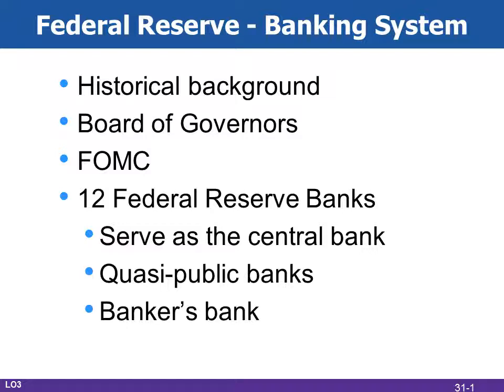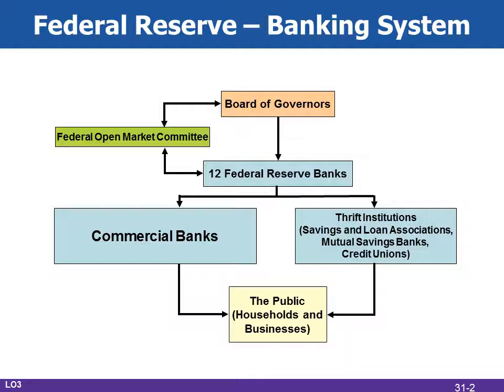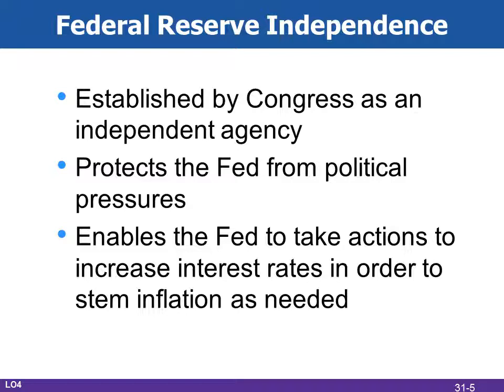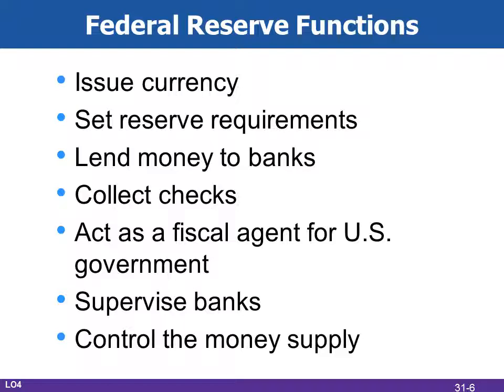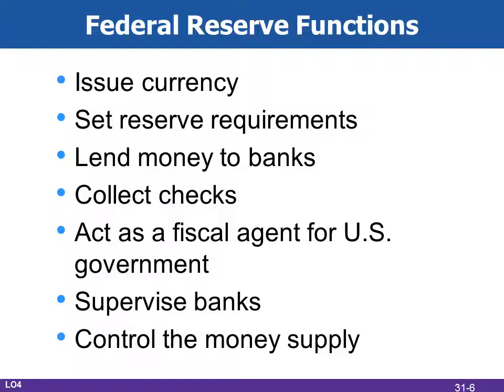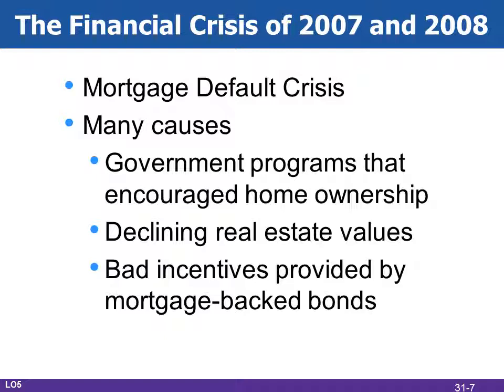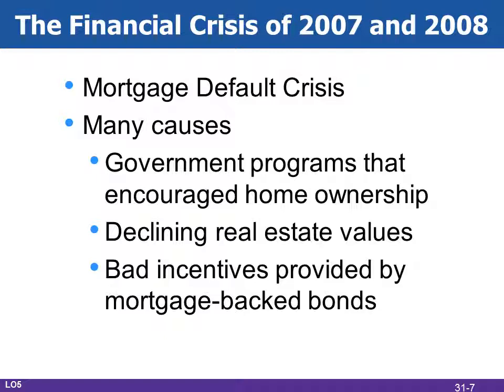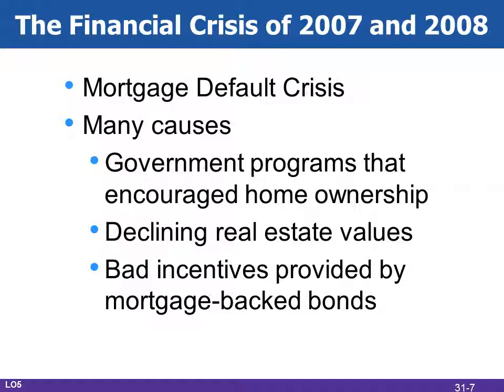macro lecture 35